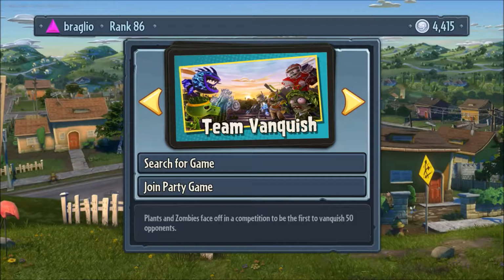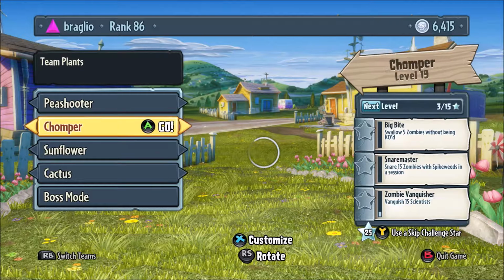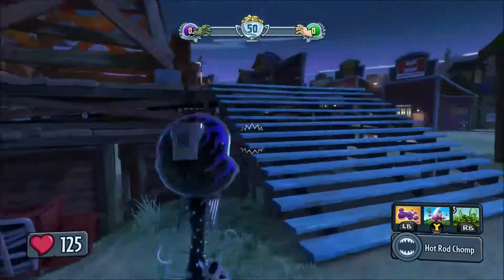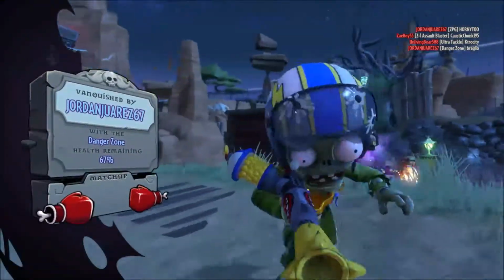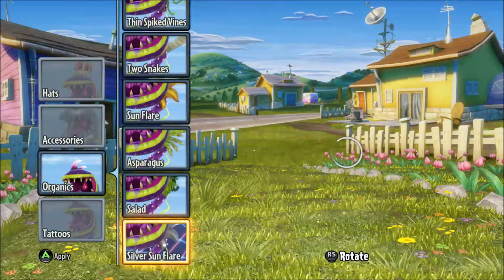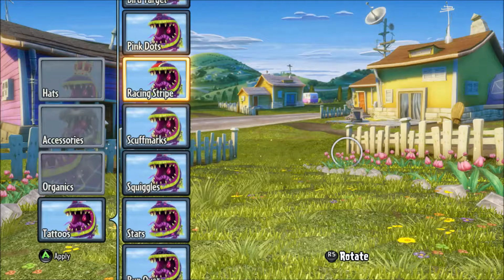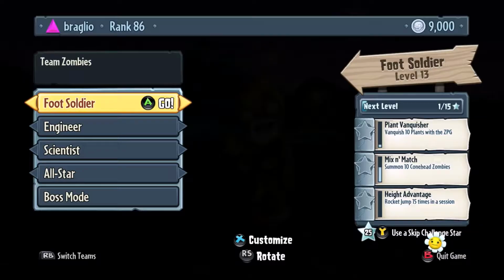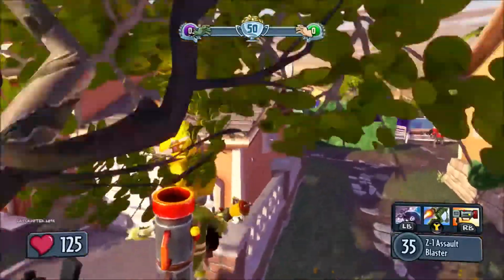Plants vs Zombies GW Team Vanquish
Back to a basic match type but enthralling none the less. Enjoy!